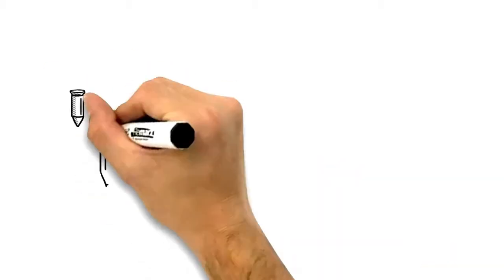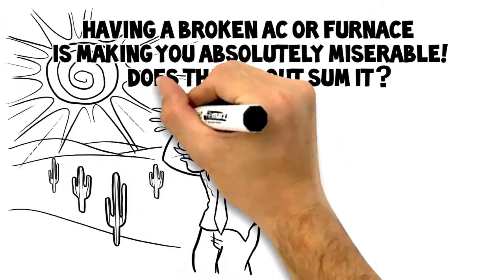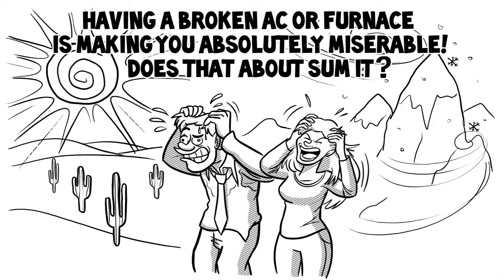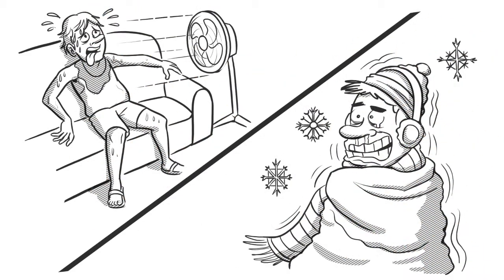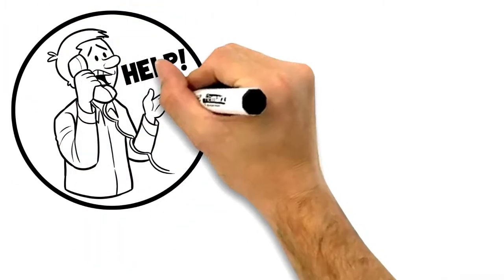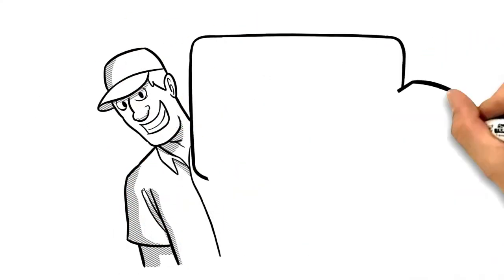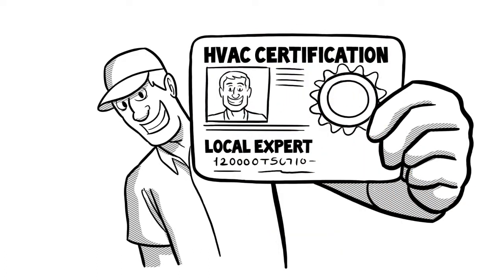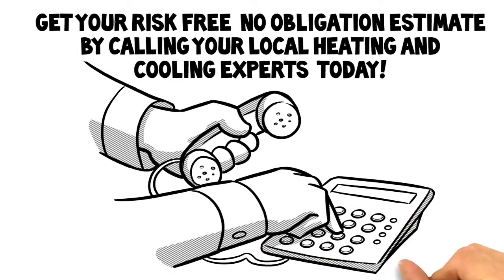HVAC Repair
Heating and Air Conditioning Repair